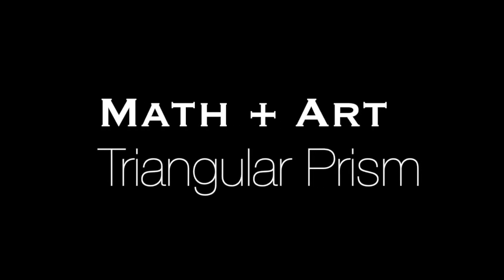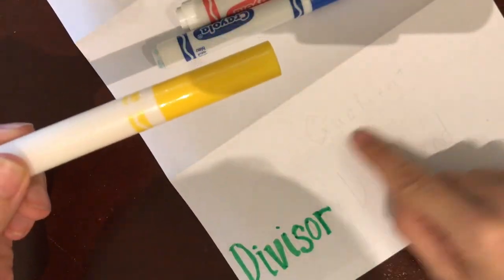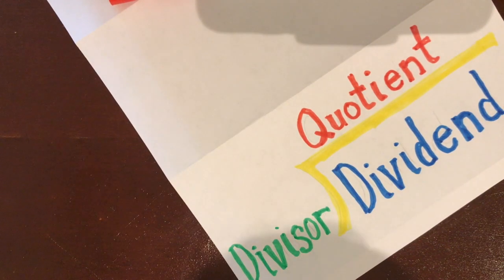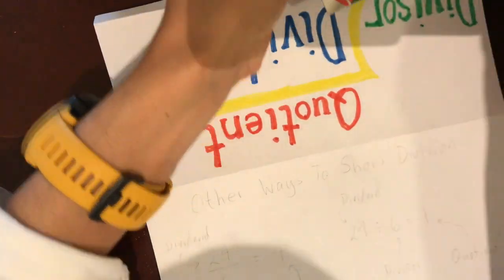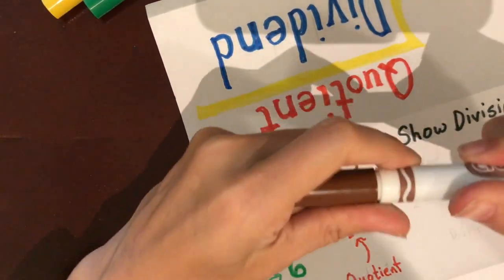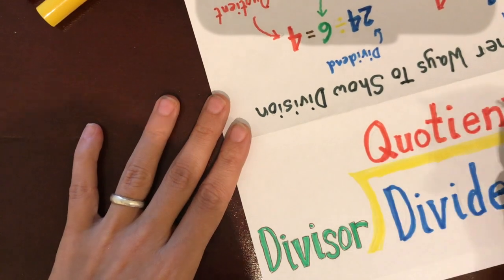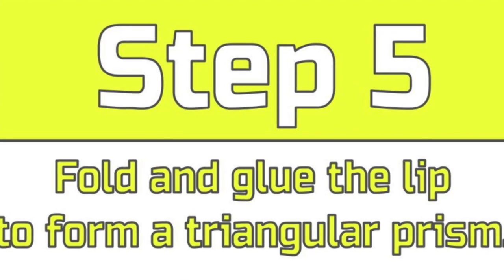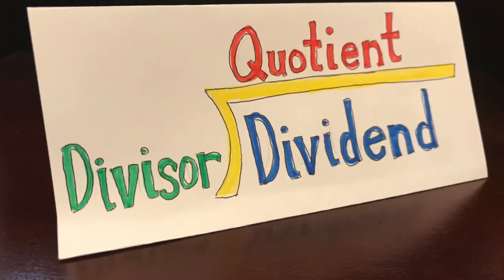Make A Study Aid For Division Vocabulary | Divisor, Dividend, Quotient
Follow along and make a triangular prism for your learning space to help you remember math vocabulary:
Divisor
Dividend
Quotient

Use elements of art and design:
Color
Shape
Composition

Materials needed for this project:
1 sheet of white paper
pencil
markers
black pen
glue stick